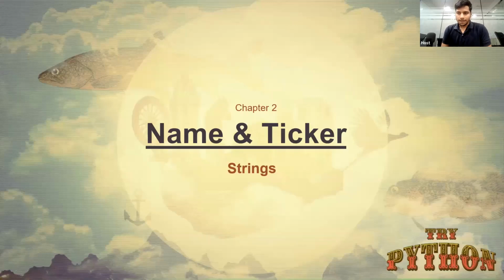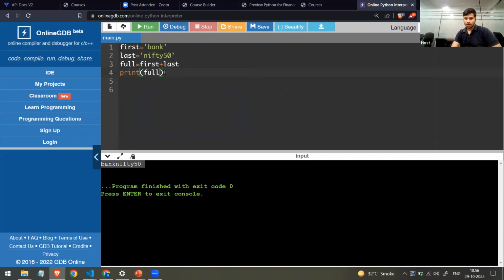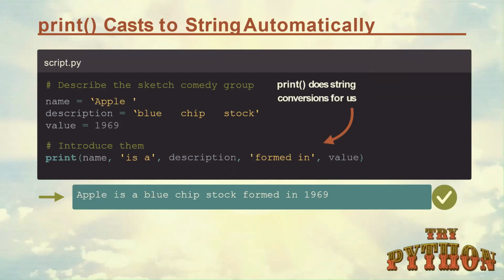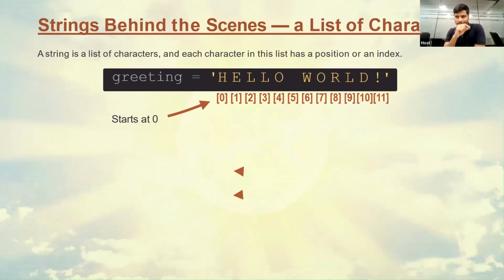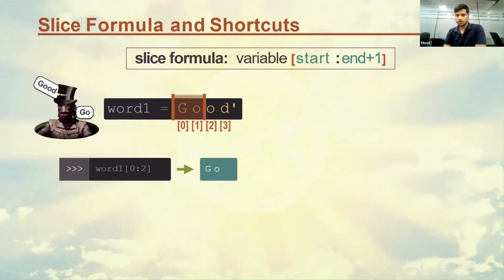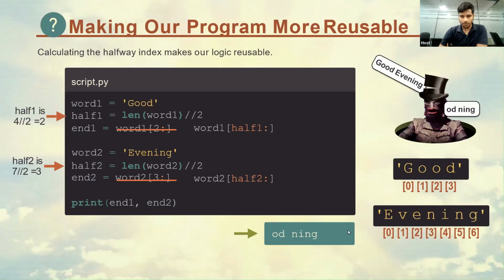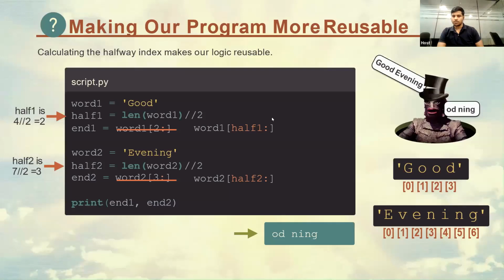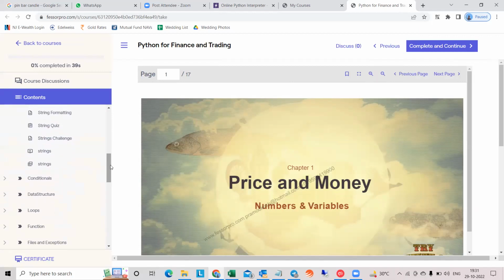Python for finance paid program live lecture recording sample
This is our sample video of our live session program that helps finance professional to learn python

Book your spot for the summit 2022